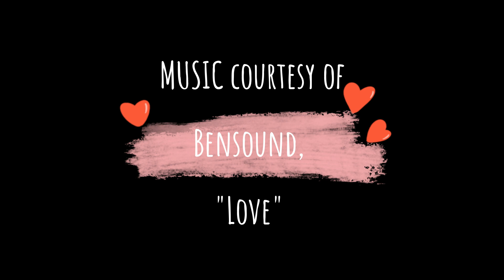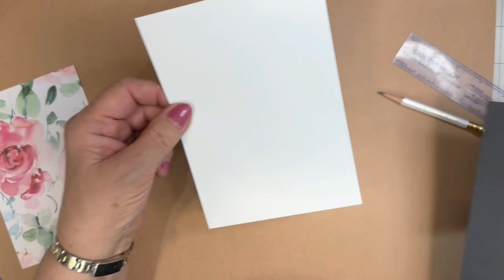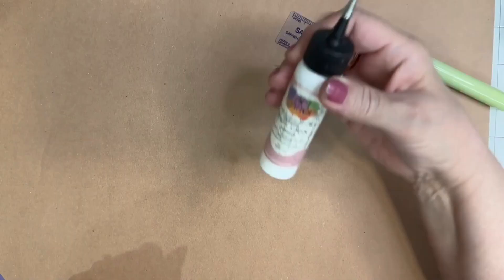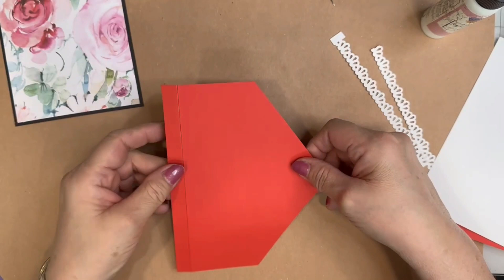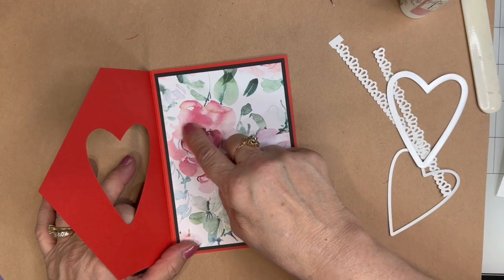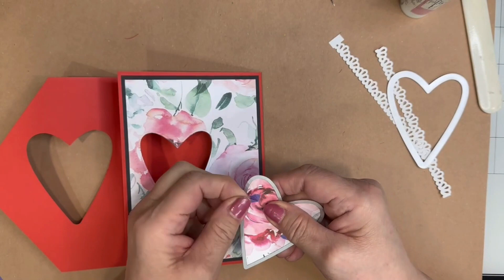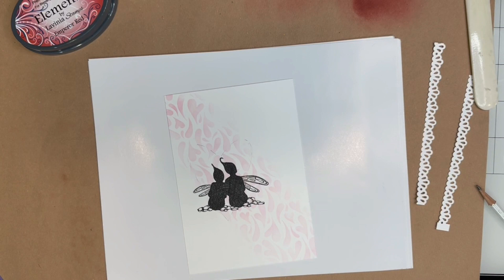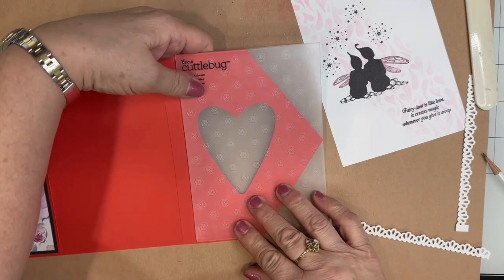"Open My Heart" Video Tutorial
Supplies list:

Red and Black Cardstock

INKS
VERSAFINE CLAIR

Adapted from a smaller card size presented by Jennifer Maguire